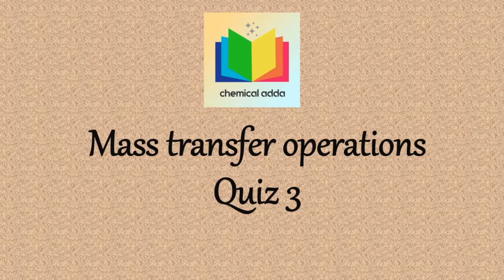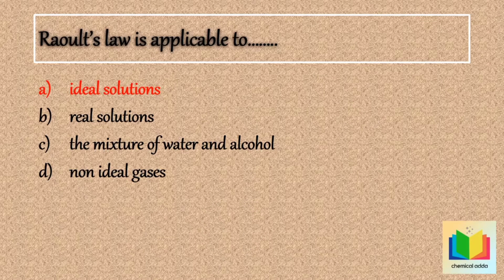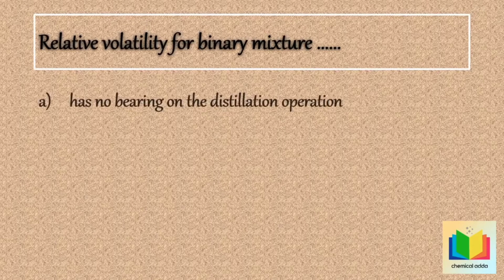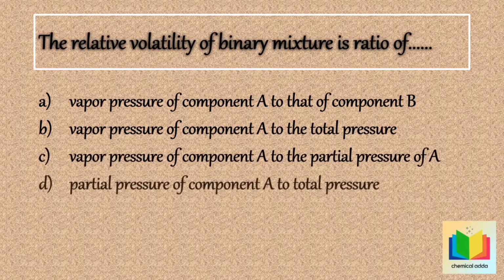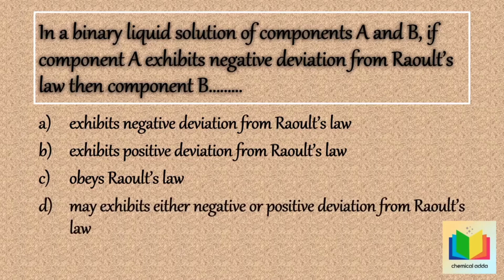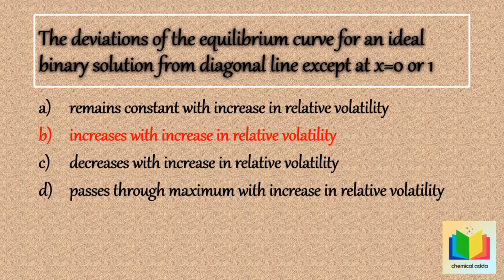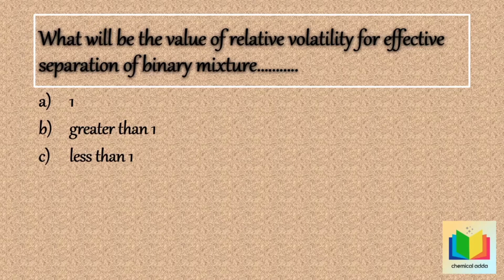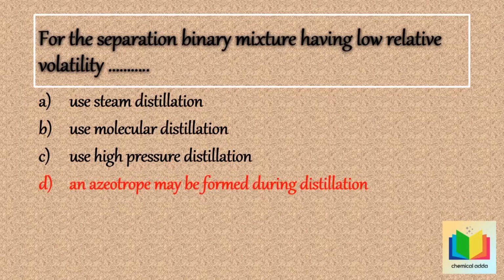Mass transfer operation, Multiple choice questions, Distillation, quiz 3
Hello everyone
Here in this video we will discuss

questions and answers on thermodynamics